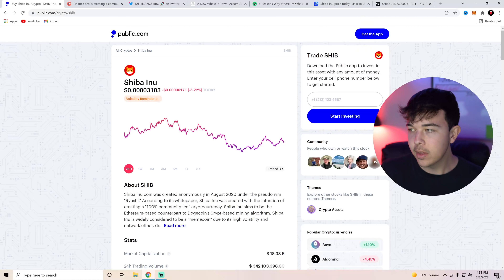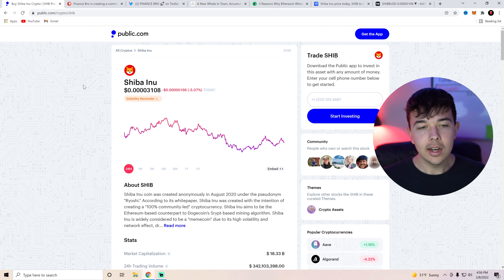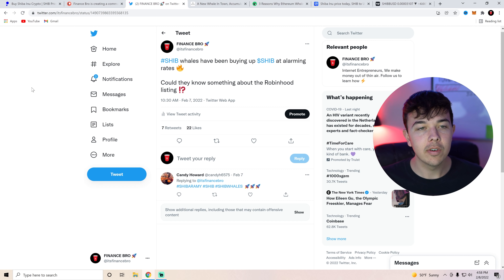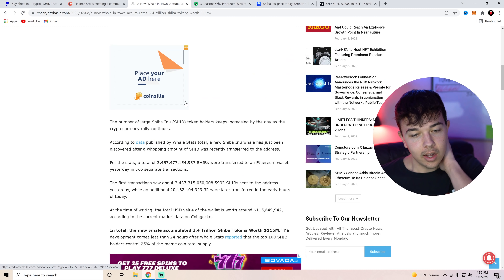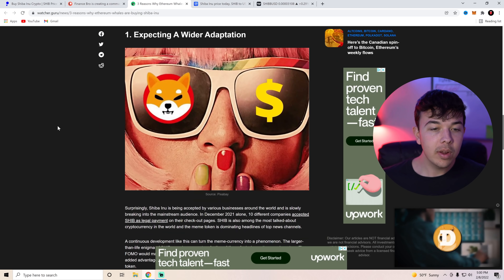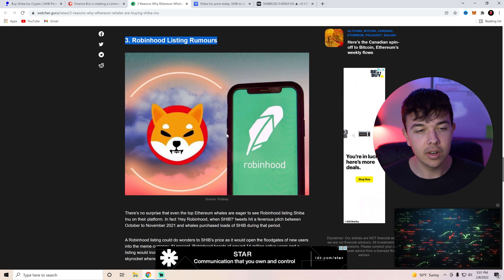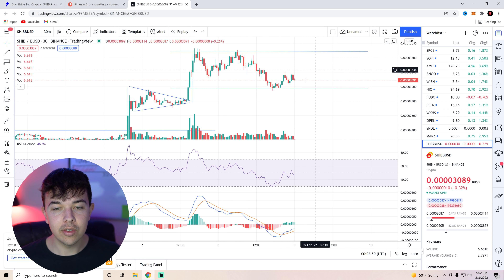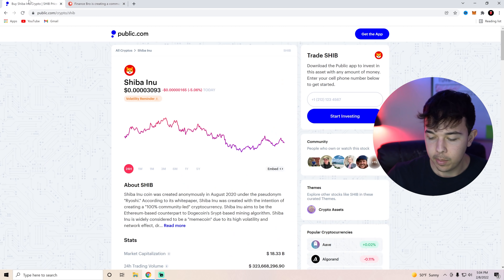SHIBA INU COIN ROBINHOOD LISTING 24 HOURS 🔥 SHIB PRICE PREDICTION 🚨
In this video, we go over Shiba Inu Coin and the robinhood listing.